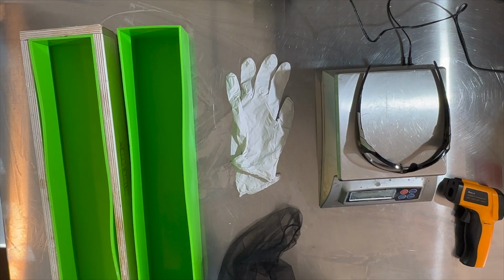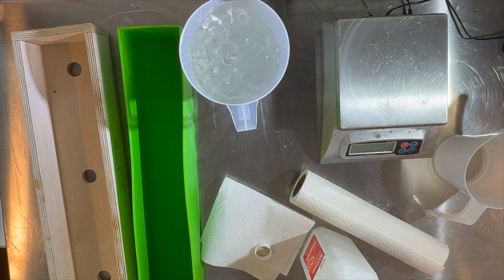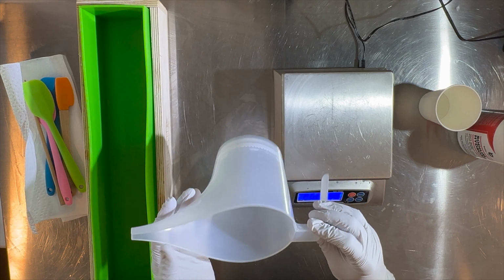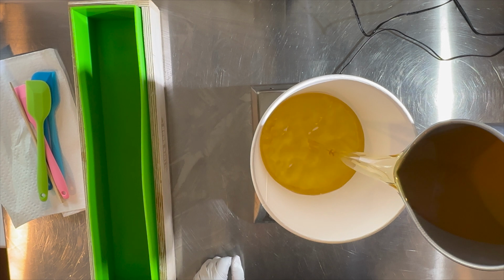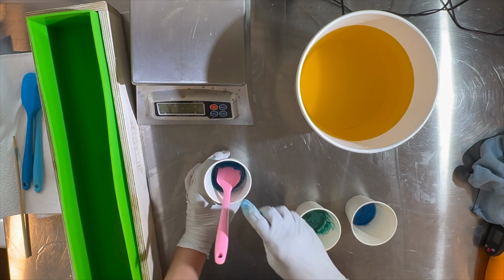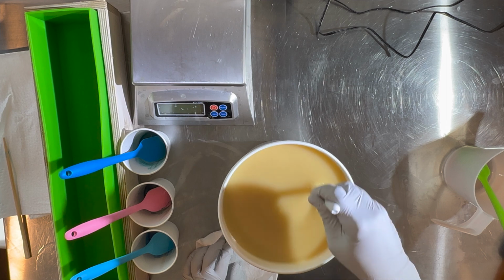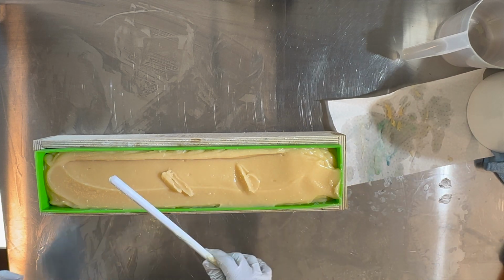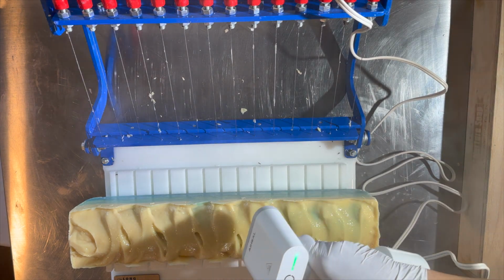How We Make Our Spa Relaxation Soap!!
Here's how Unique & Natural makes soap that smells like a spa.  Using Lemongrass, Eucalyptus & Peppermint oil, our scented soap is long lasting in a 7.5oz bar!

to purchase natural products, visit uniqueandnatural.com
Recipe:
25oz Organic Coconut Oil
25oz Olive Oil
25oz Palm Oil
2.5 Castor Oil
25.63oz Distilled Ice Water
10.95oz Sodium Hydroxide (Food Grade)

4 pigments of your choosing (2msp ea)
1TBS Kaolin Clay
2oz Sodium Lactate
5oz Essential Oil (a blend of lemongrass, eucalyptus & peppermint)